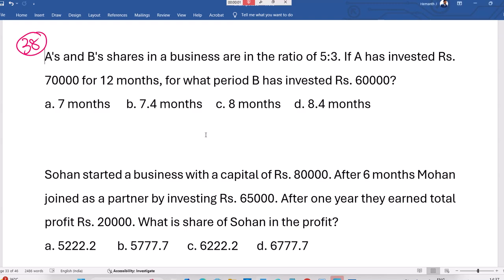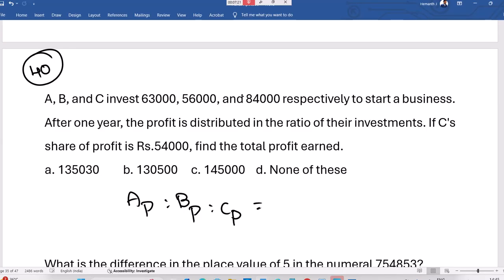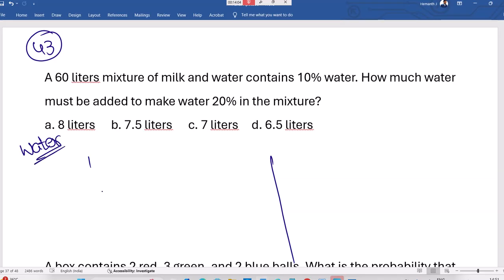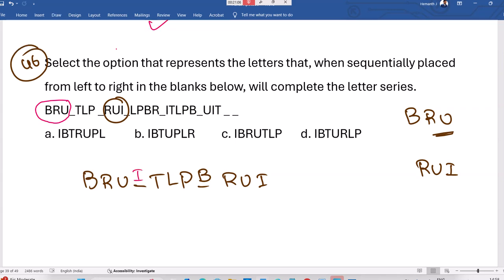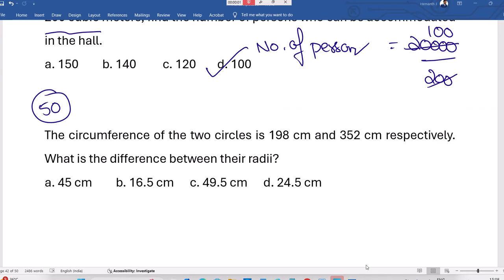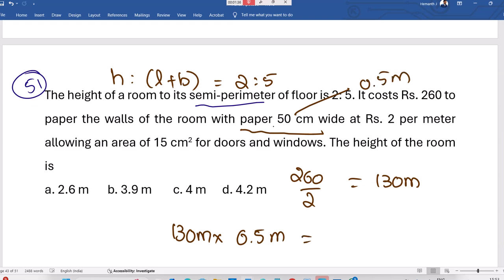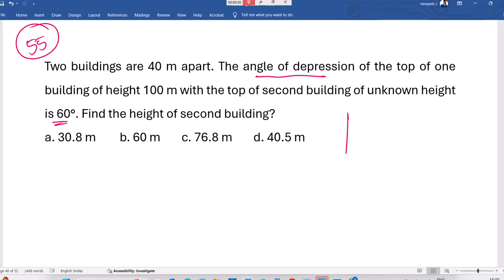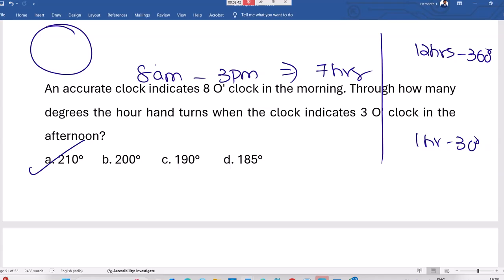Aurus Tech - Aptitude Previous Q's